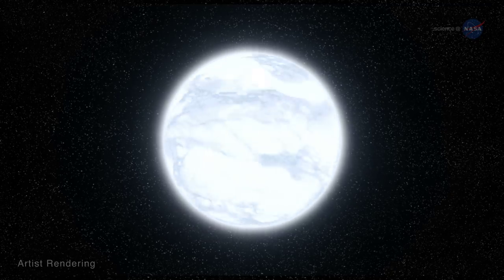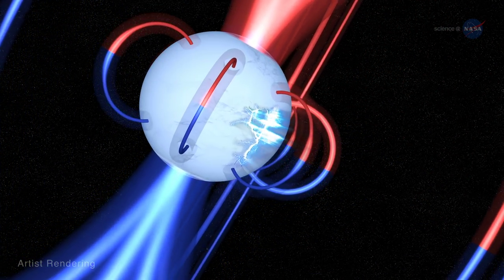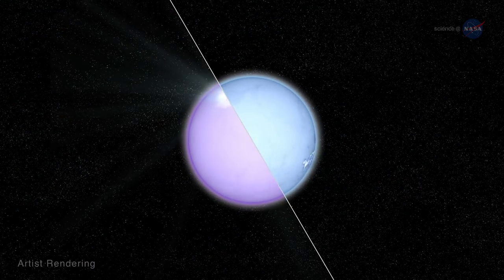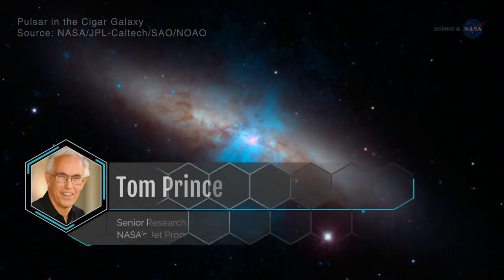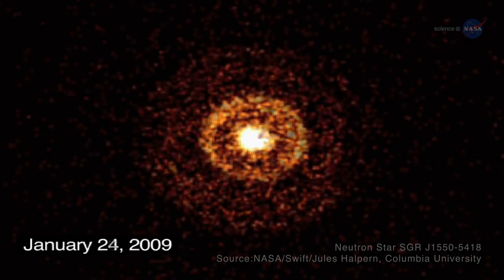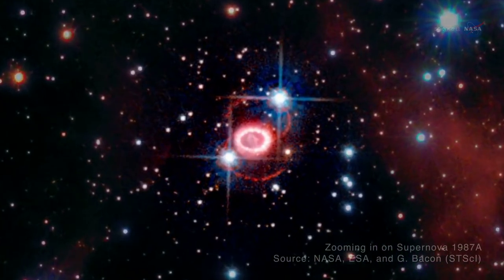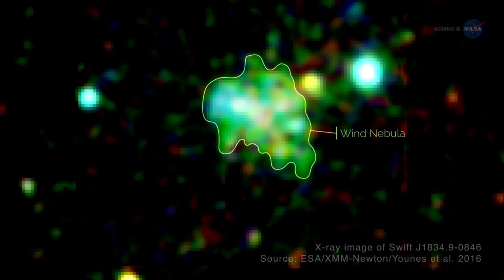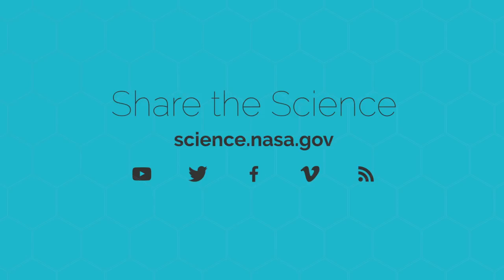NASA ScienceCasts: Two Sides of the Same Star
A neutron star comes from a large star that has run out of fuel, and exploded as a supernova. First it becomes a radio pulsar and later becomes a magnetar. Or maybe it’s the other way around!